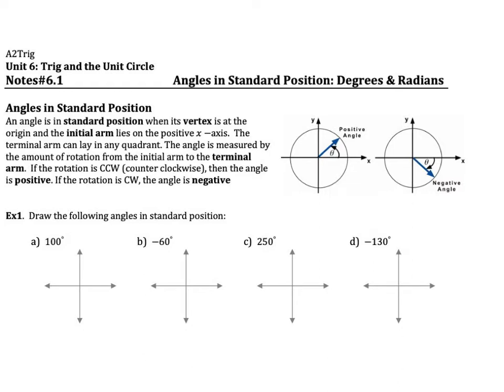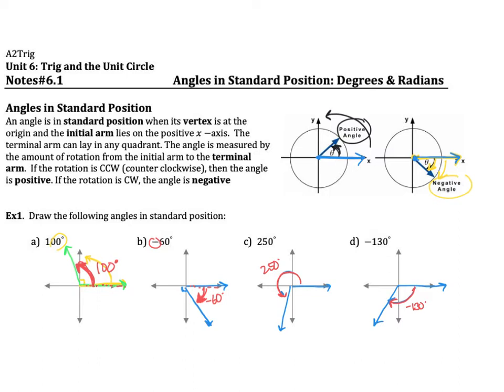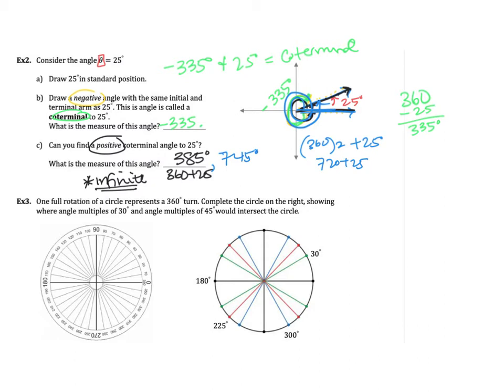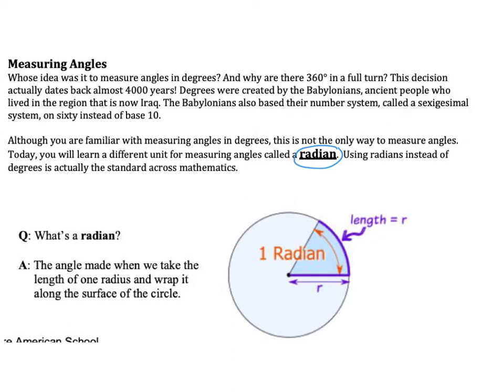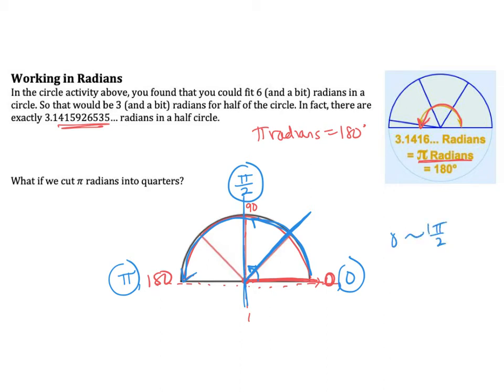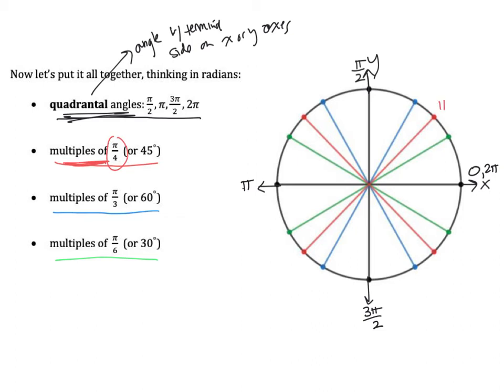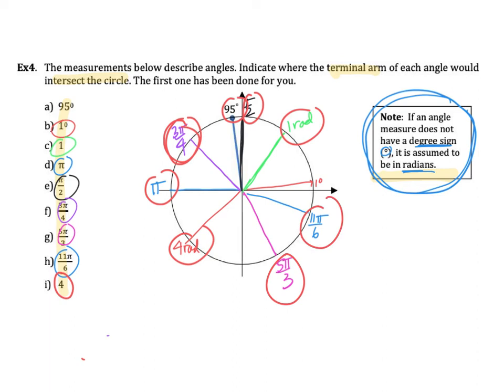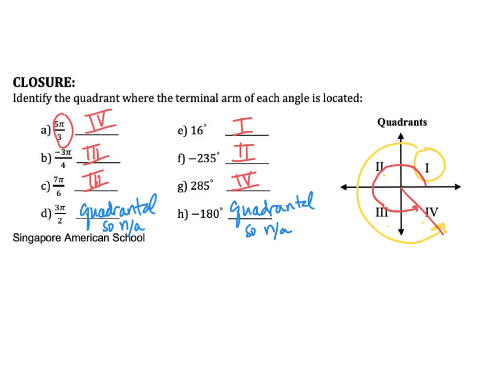A2T U6 Lesson 1 (6.1) Angles in Standard Position